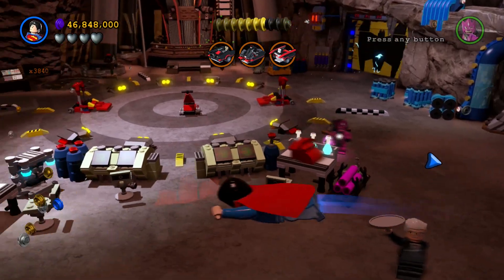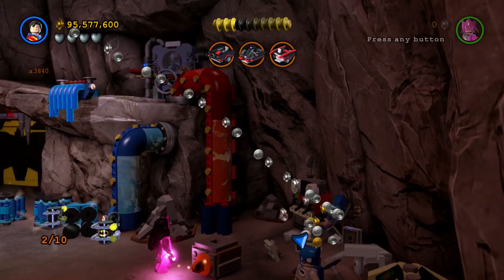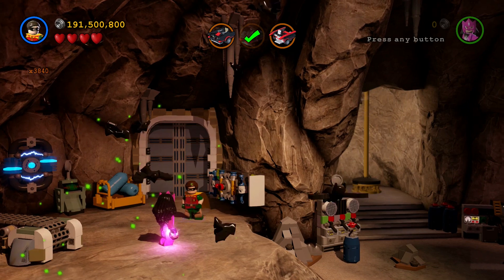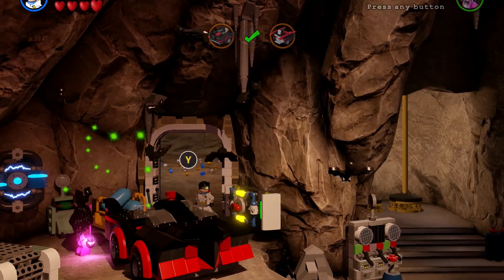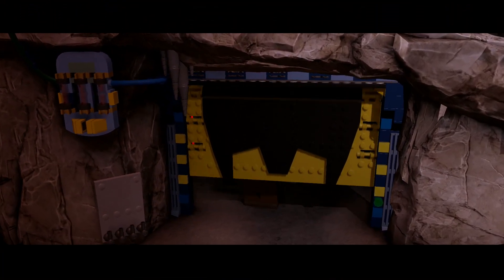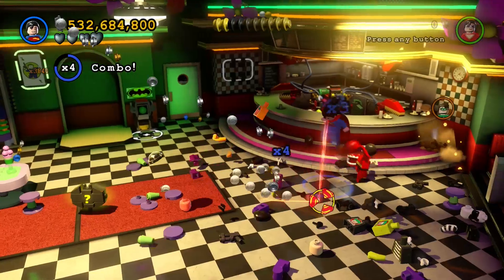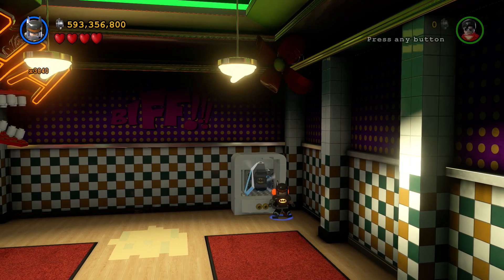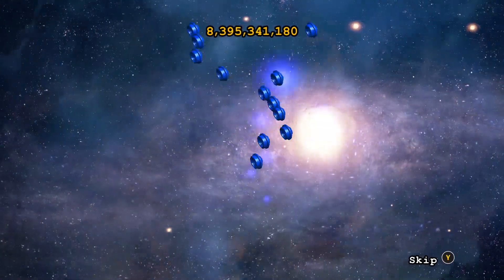LEGO Batman 3 Same Bat time! Same Bat Channel! Freeplay All Mini Kit Red Brick Characters Adam West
finally the last freeplay level come with us as we guide you through getting the minikits the red brick characters and saving adam west, i hope this guide has helped you guys.

Follow @ClickToUnlock on twitter.